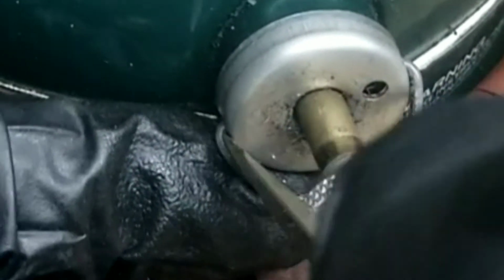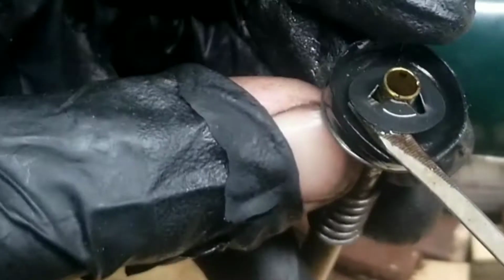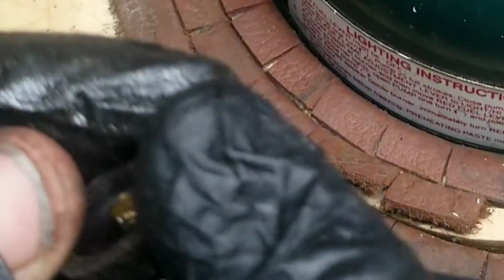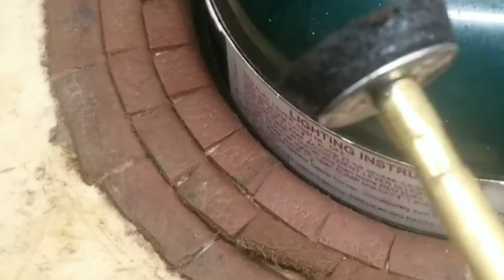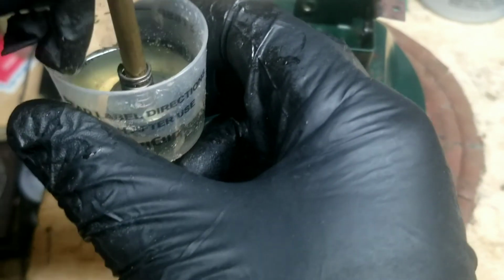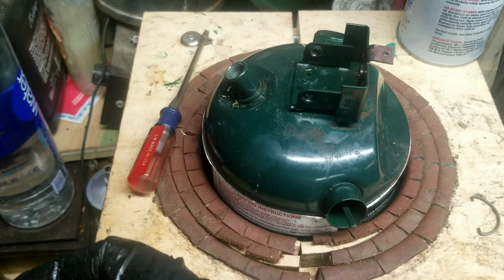Replacing a Coleman plastic pump cup with a leather one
Changing out a worthless plastic pump cup with a leather one for years of service